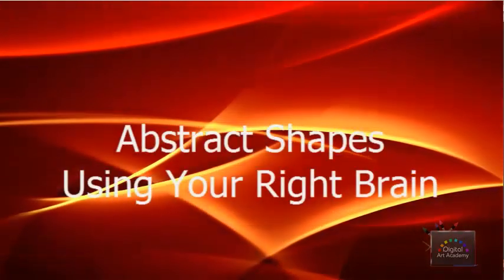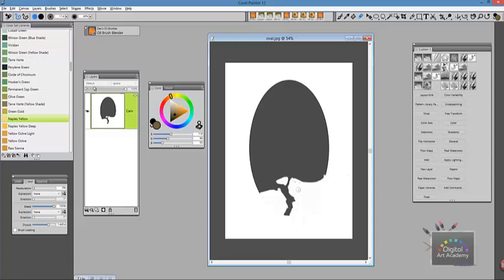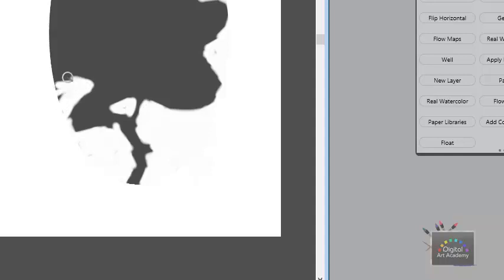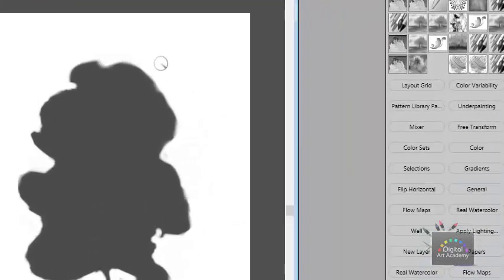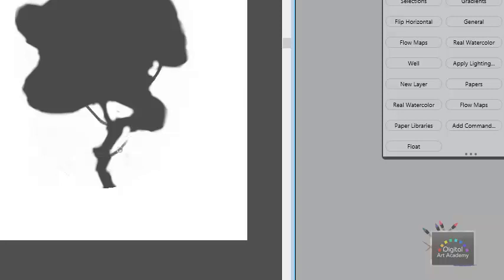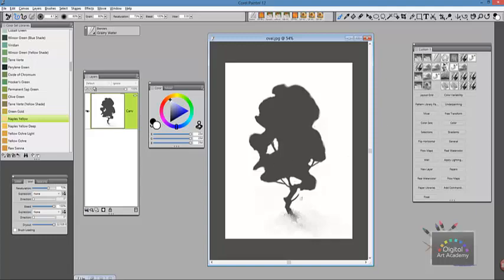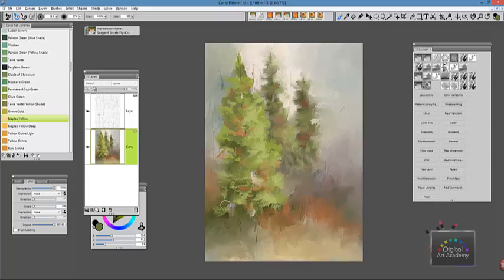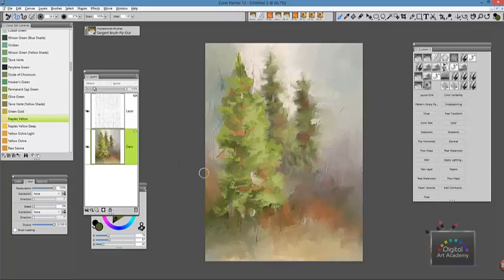Learning to See Abstract Shapes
Video from Open Studio-Master Landscapes Digital Art Academy. Minor cloned shapes are usually fine in a landscape, however if you continue to clone shapes then problems will occur in your compost ion.